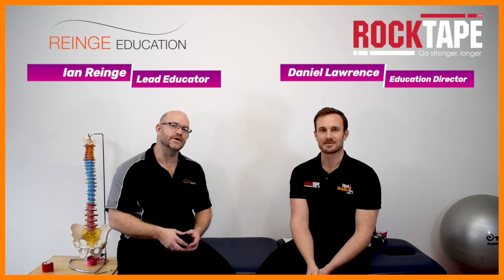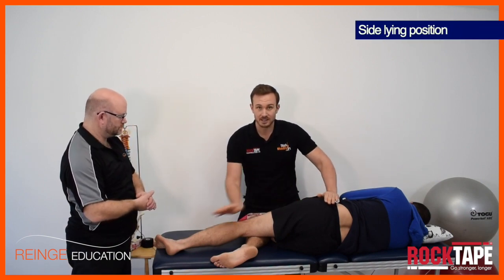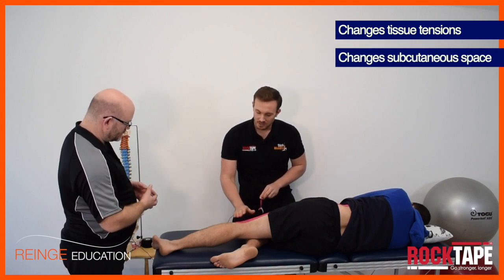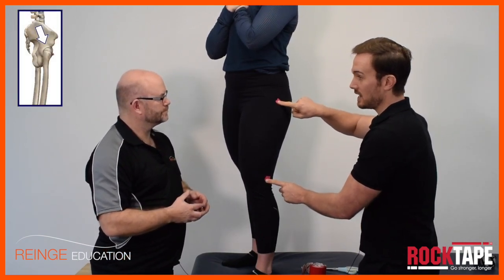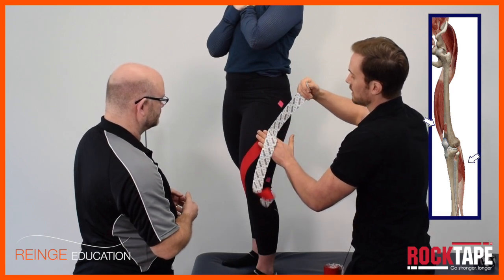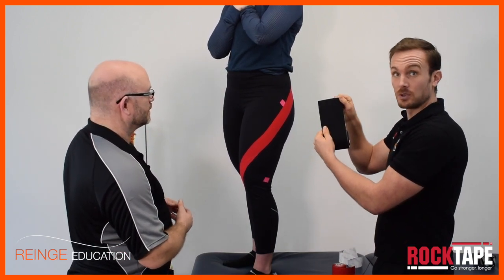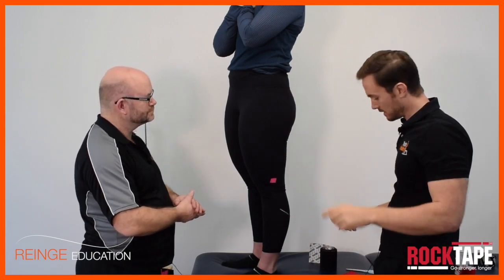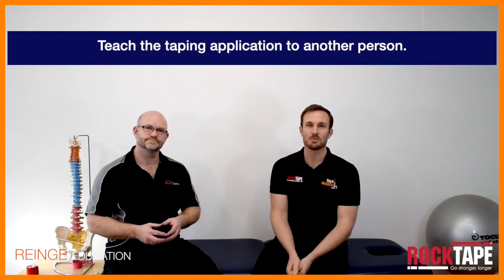Runners Knee (IT Band) Taping video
This fascinating video goes into the taping for I T Band Syndrome along with discussion about what the taping is doing and how it affects the condition. With reflective learning tasks at the end you can log this for CPD points.

For more information of the condition of Runners Knee see our Bitesized CPD video on the subject.

Reinge Education have partnered with Rocktape UK to produce these videos.